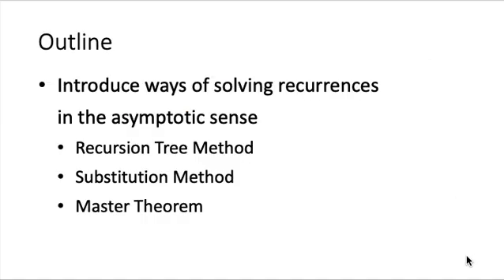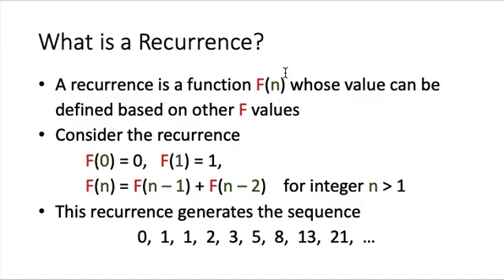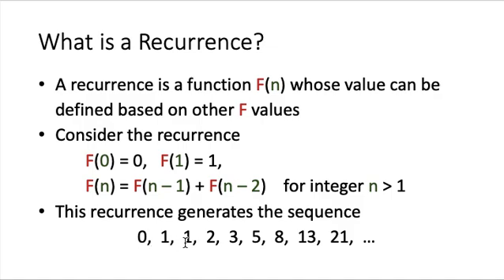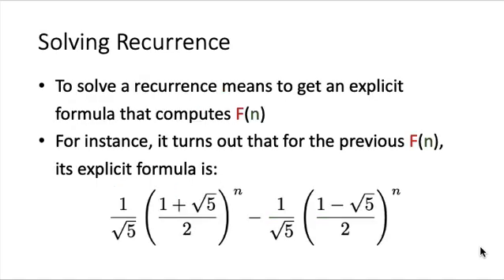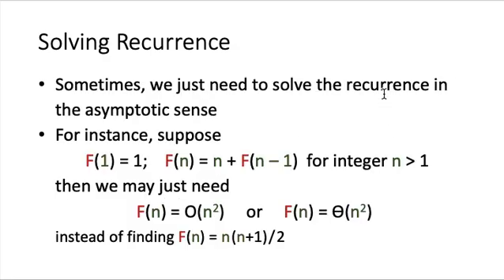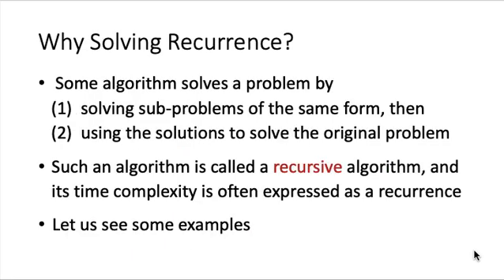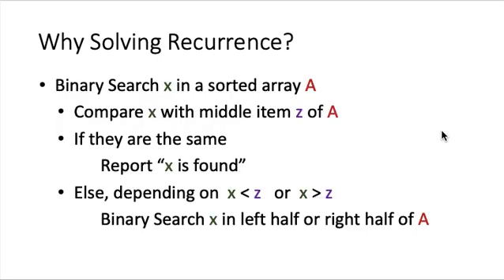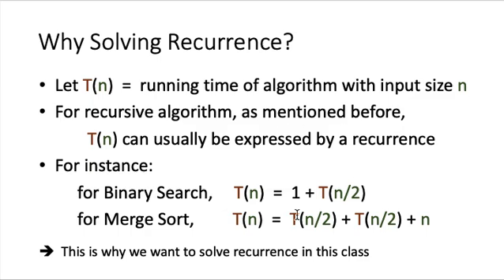Lecture 03-1: Solving Recurrences (Part I)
Outline:
--  What is Recurrence?  Why Solving Recurrence (Part I)
--  Introduce Ways of Solving Recurrences
    **  Recursion Tree Method
    **  Substitution Method
    **  Master Theorem